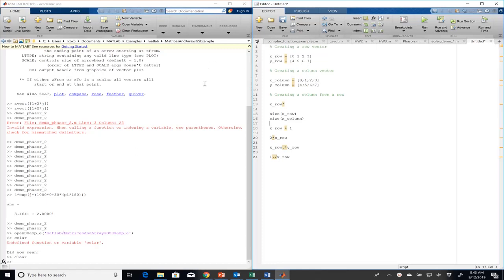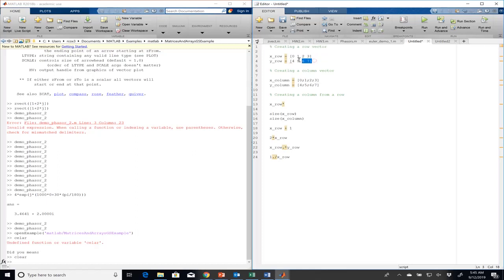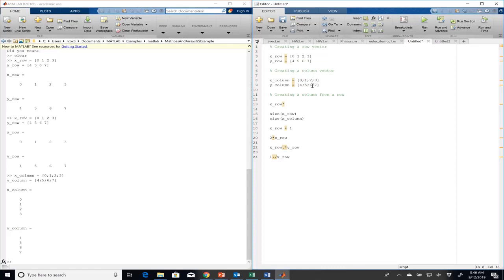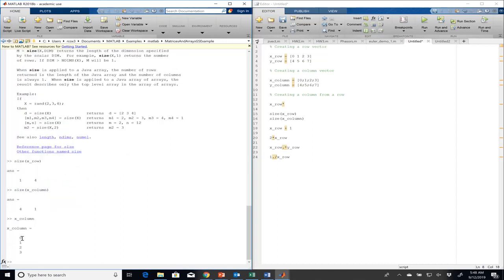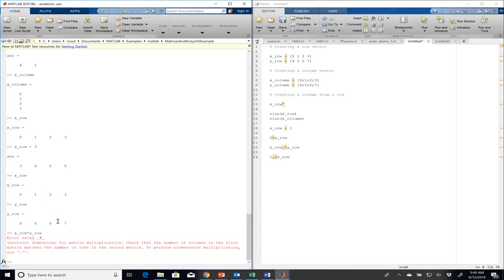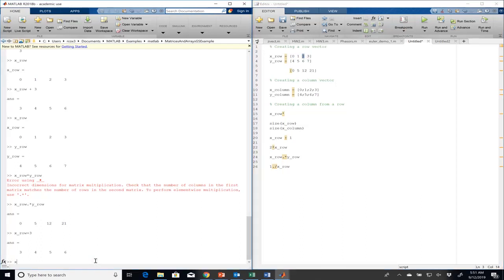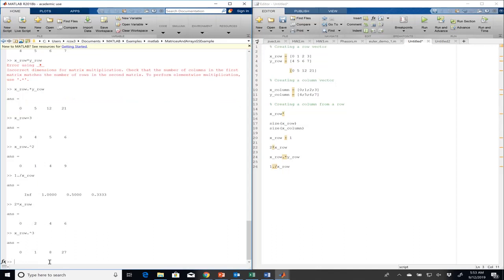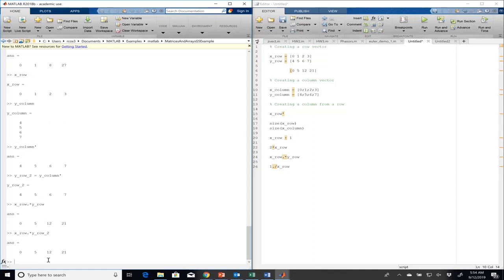matlab arrray basics